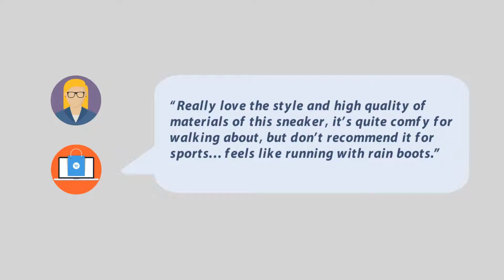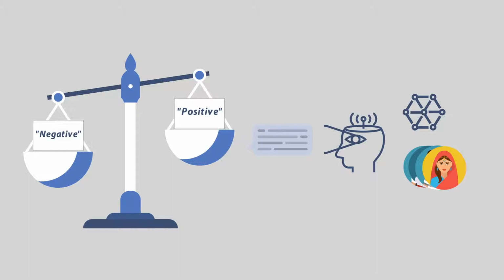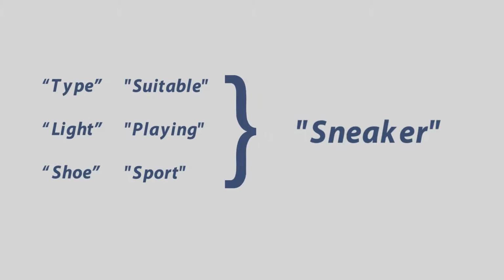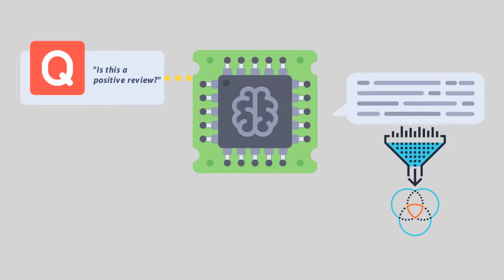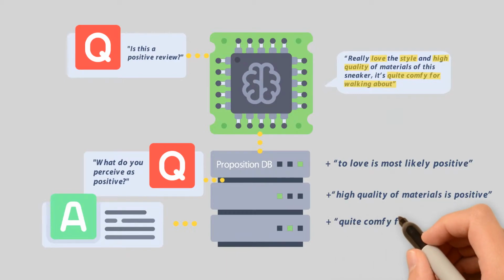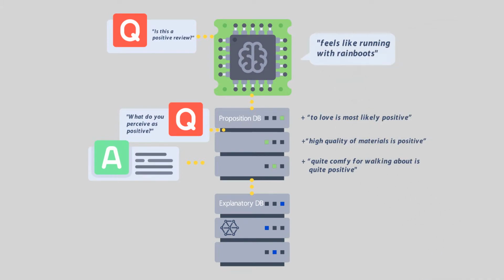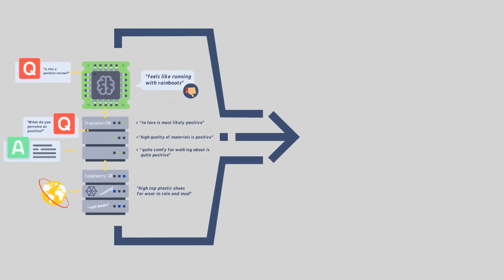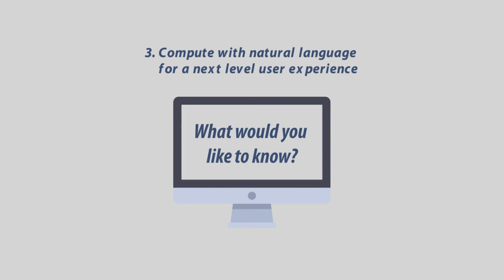(2/2) Computing with Words: How it works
MUSIC Attribution:

1st Song
Artist: DanyVin
Title: Inspirational Ambient

2nd Song
Artist: Nicolai Heidlas
Title: Into The Clouds

3rd Song
Artist: DanyVin
Title: Successful